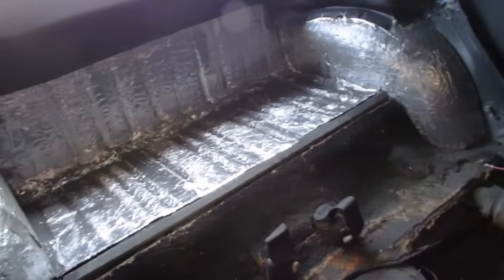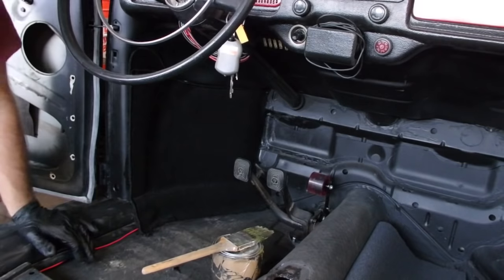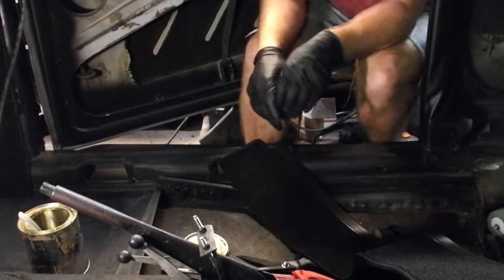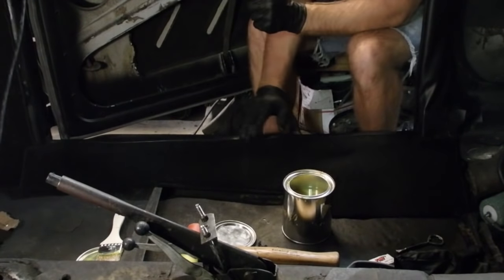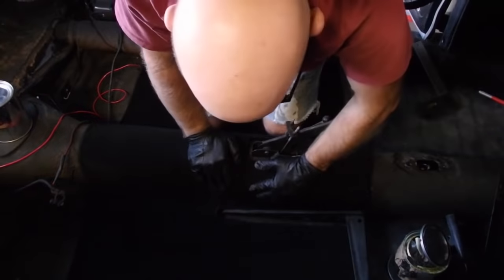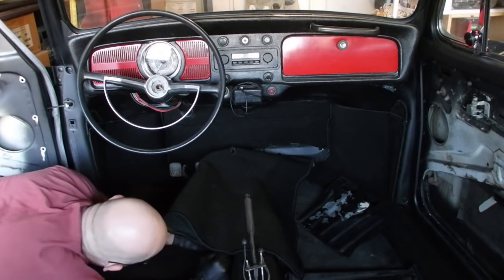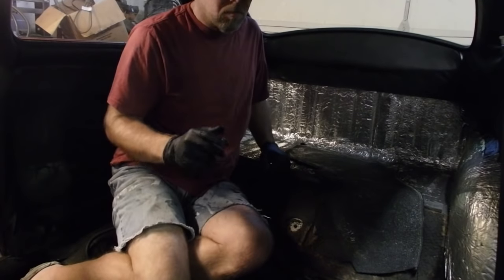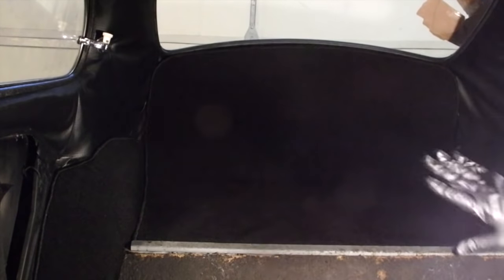1969 VW Bug Project - Episode 47 - Carpet Installation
As usual, a few words about my videos: these episodes document my efforts to restore an old VW Bug and are not intended as how-to's.  I am a professor of English by trade, and I have no formal mechanic training (which is often quite obvious).   I'm also into making semi-interesting/entertaining videos showing how I've gone about my restoration work.  But I make no guarantee that my results will be your results, nor that you will remain injury free if you try to do what I did.  You may harm yourself, others, and/or your car if you copy me.  If you do, that's your fault, not mine.   Please be safer than I am, make safety first not third, and do not do anything if you don't know what you are doing.  If you have any doubts at all, consult a qualified automotive professional, and pay him or her to do it right and safely.